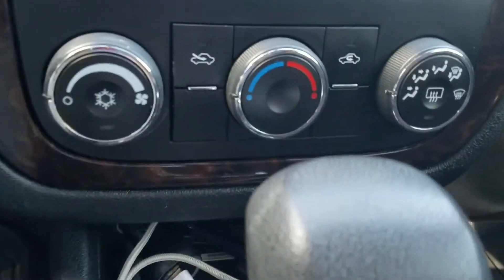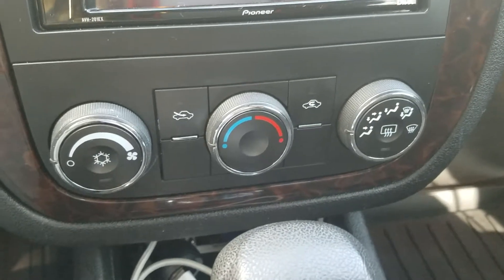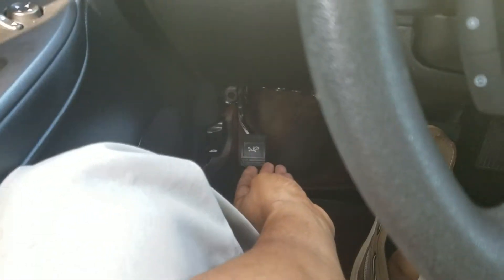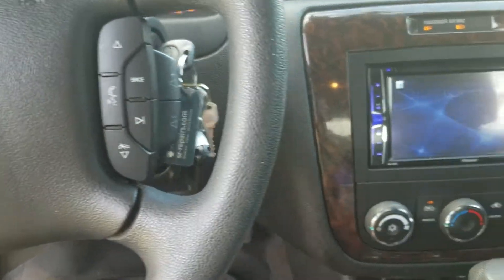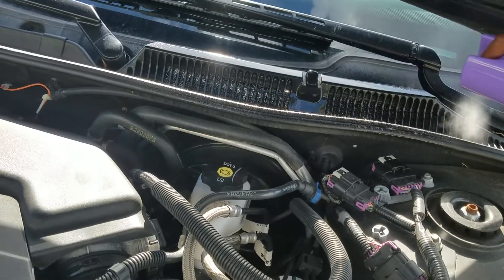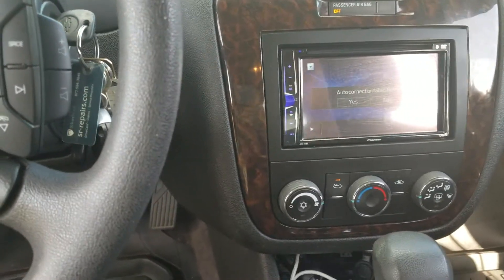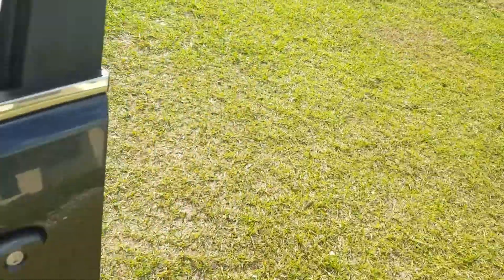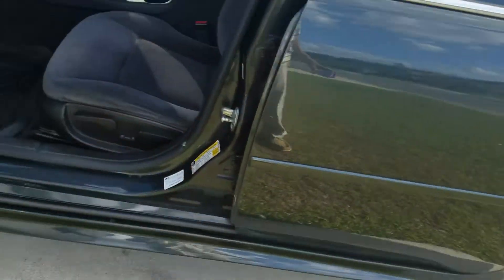How to get rid of funky smell in car from AC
just a little quick tip i learned